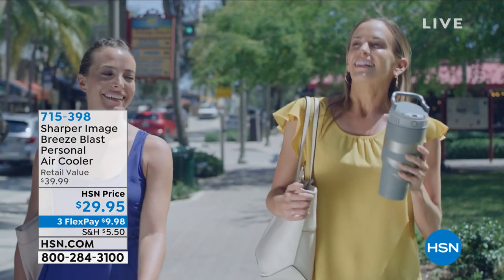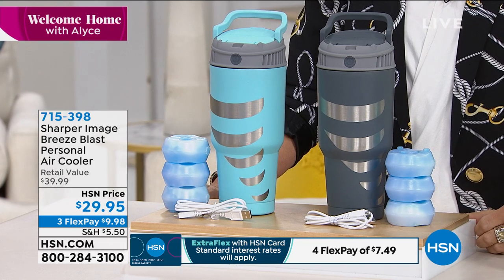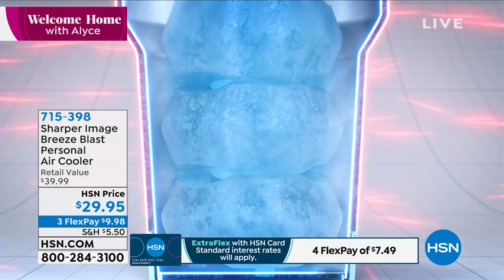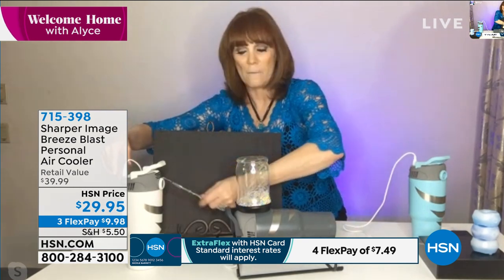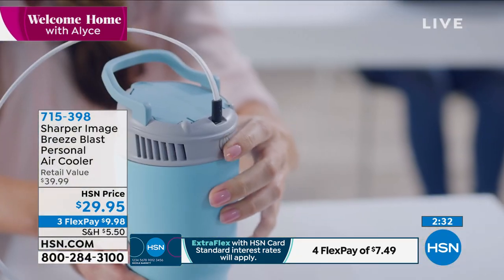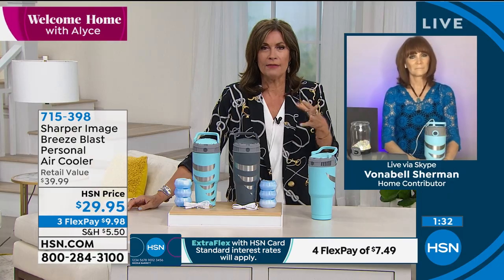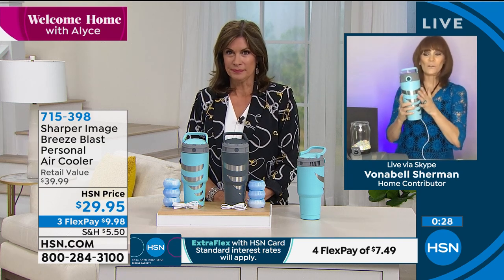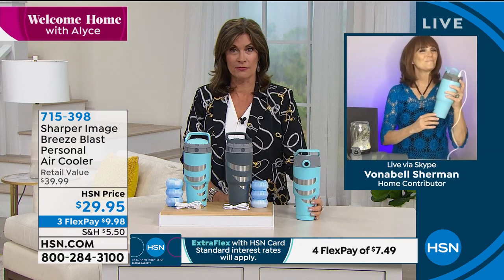Sharper Image Breeze Blast Personal Air Cooler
Get a cooling breeze and escape the heat at your desk, at the office, while hiking, camping or exercising with this portable air cooler. With the simple push of a button, Breeze Blast delivers a refreshing cool breeze powered by ice, giving you instant relief from the searing heat.

    Breeze Blast personal cooler

    Set of 3 ice packs inside cooler

    Instructions